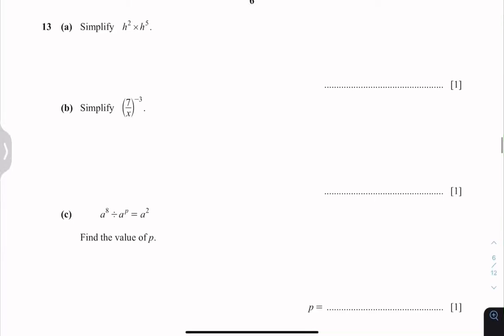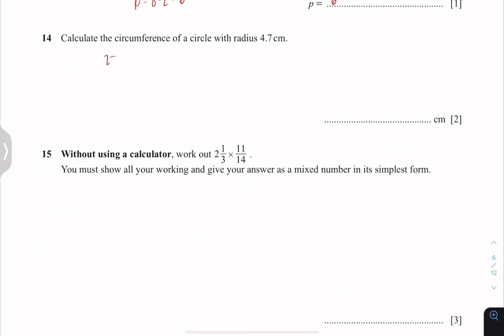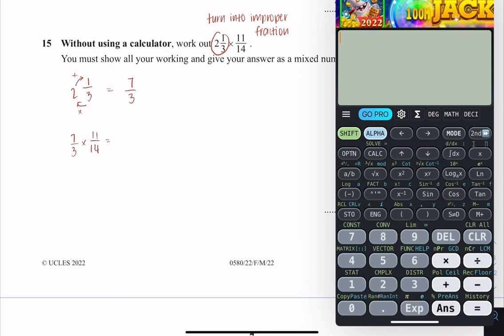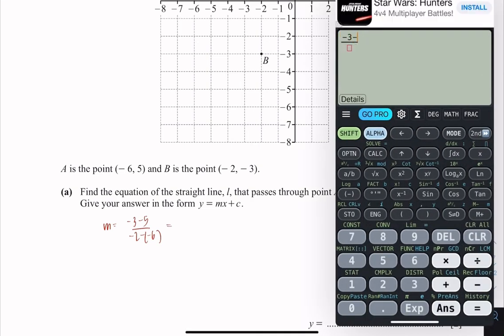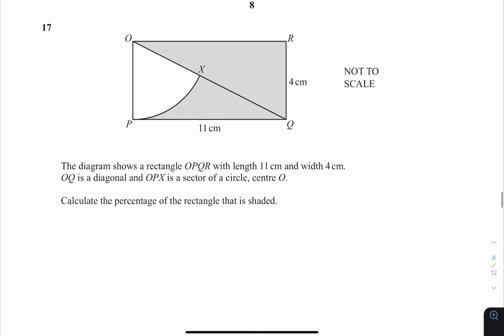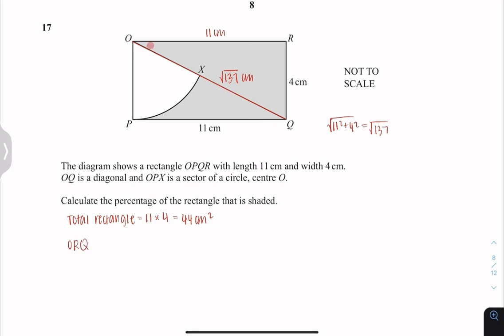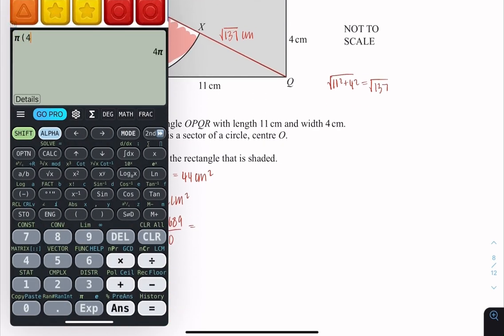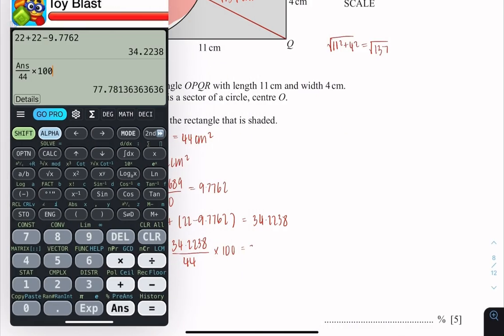Paper 22 Feb/March 2022 Part 3 | IGCSE MATHS (0580)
Paper 22 Feb/March 2022 | IGCSE MATHS (0580)